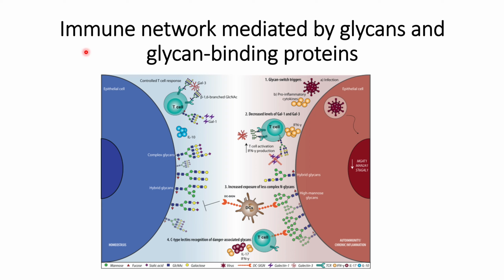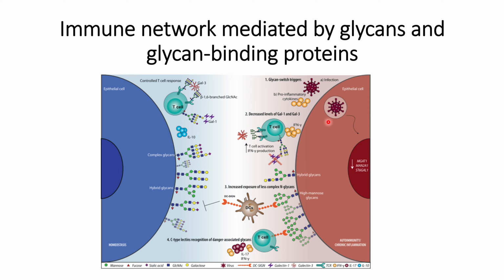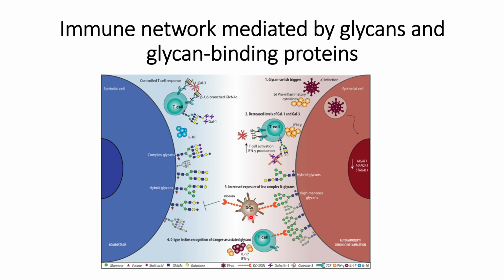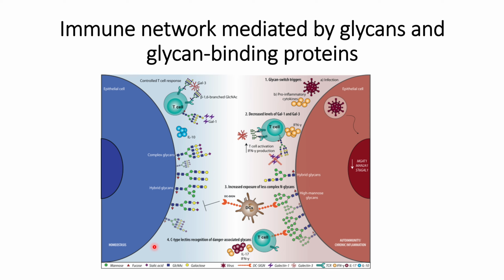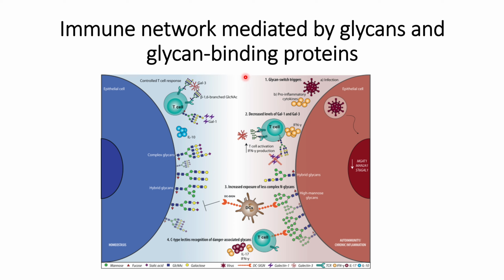Immune network or response mediated by glycan and glycan-binding proteins Code: 294